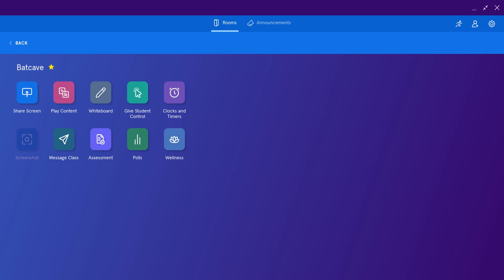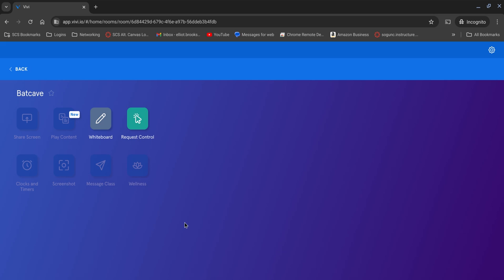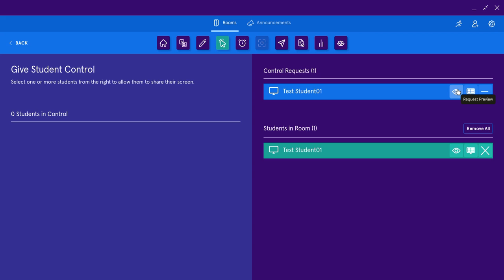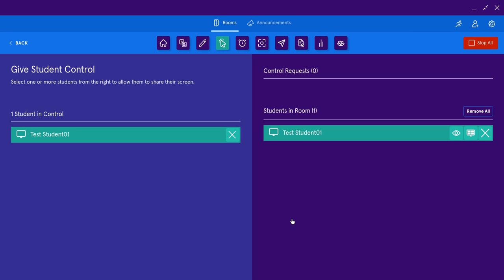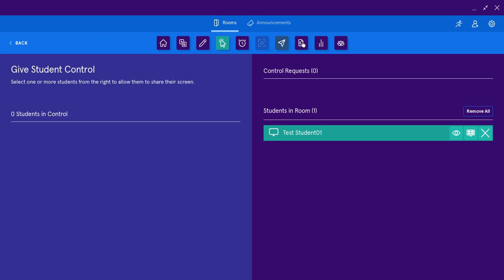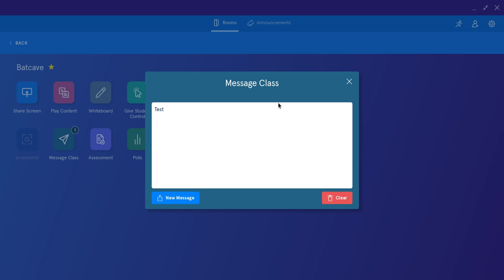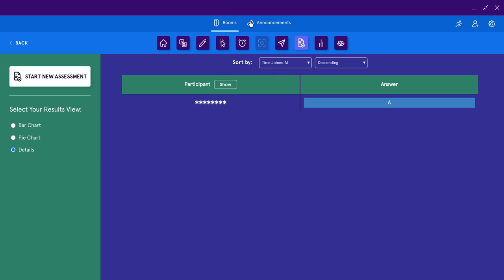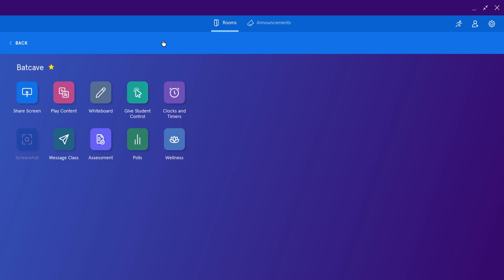Vivi Student Use